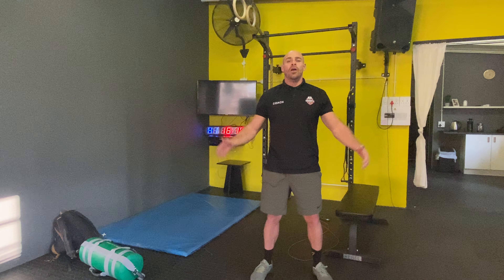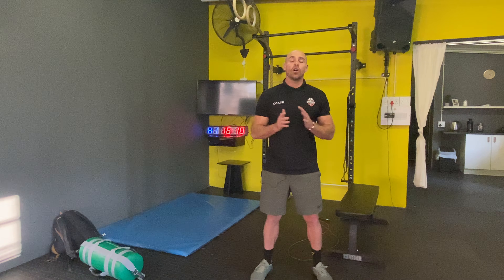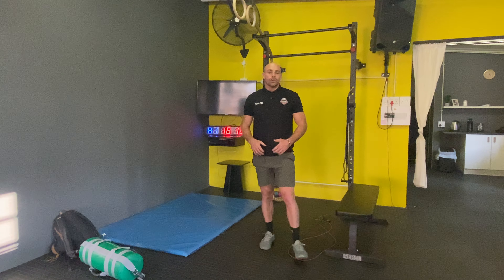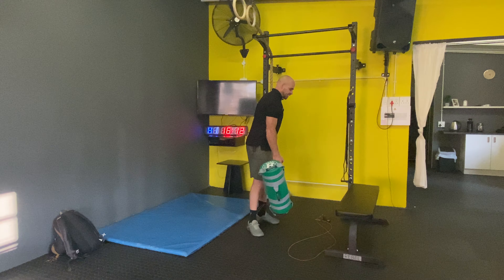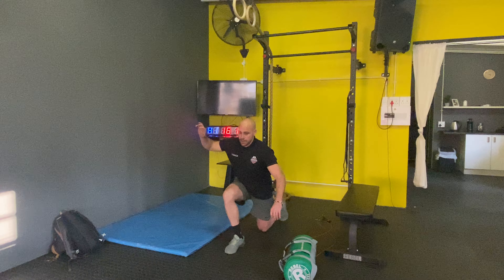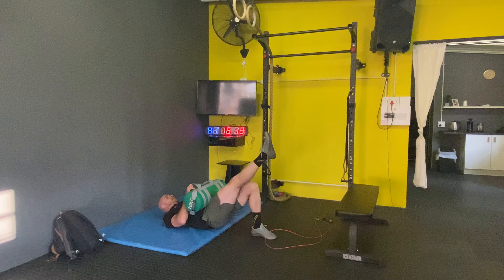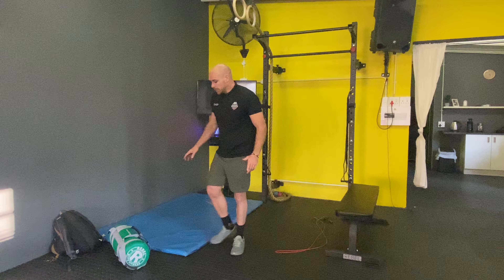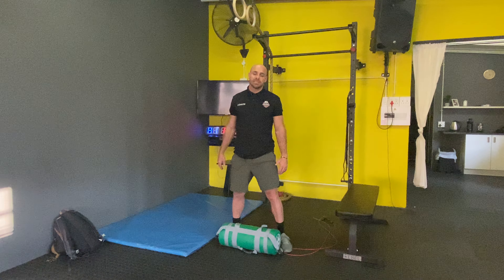CFA @ Home Wednesday 03/06